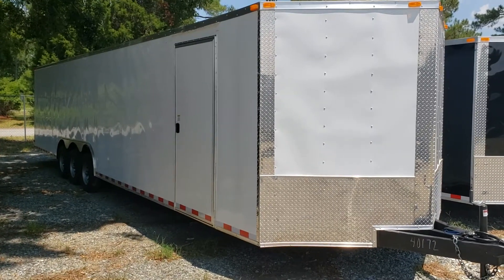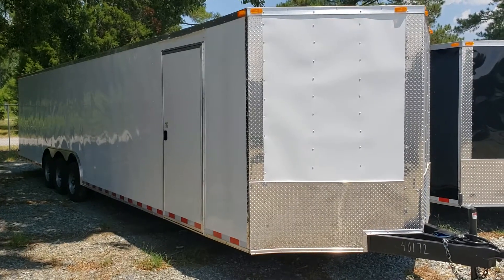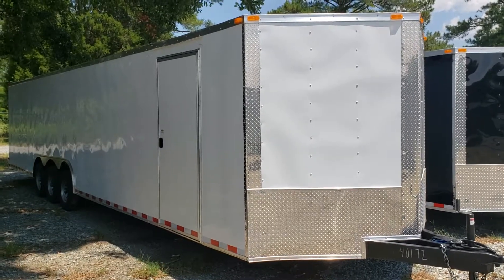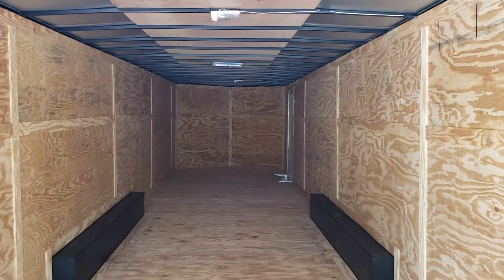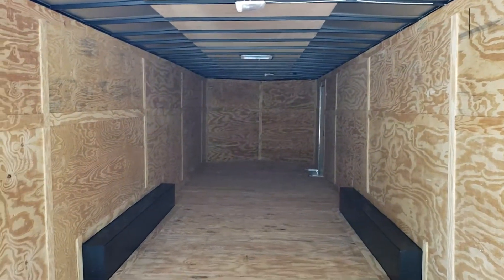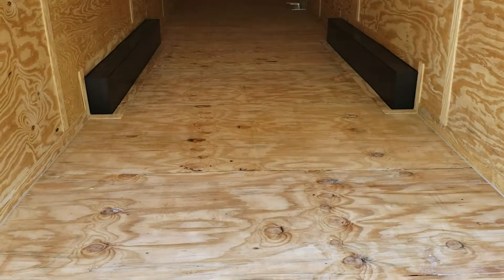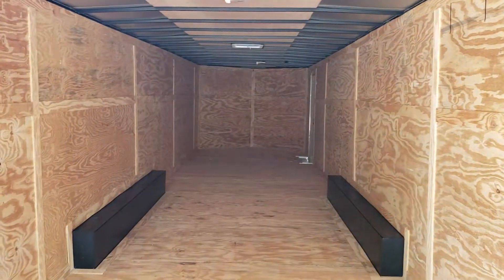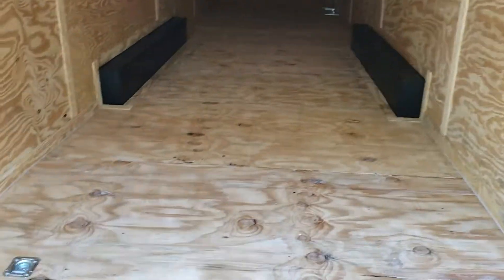8.5x34 South Georgia Cargo Enclosed Trailer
Walk through of an South Georgia Cargo 8.5' x 34' enclosed cargo trailer. Triple 5200lb axles, 6'6" interior height, ramp door with spring assist, 2 roof vents, 16" on centers for walls and floors, 3/4" plywood floors, 3/8" plywood walls, 4 d rings, beaver tail, LED taillights, available in black or white. Call Reed at 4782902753 for more information.